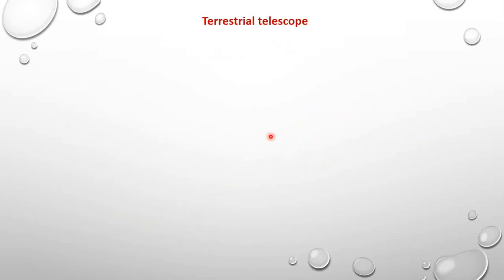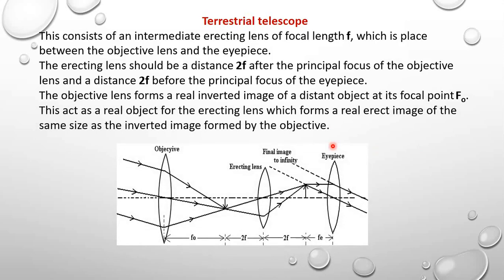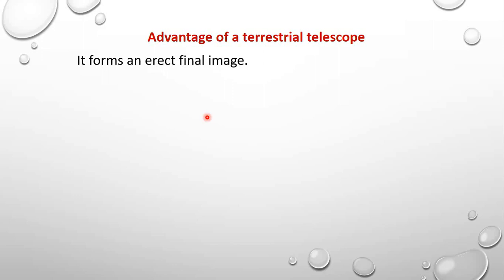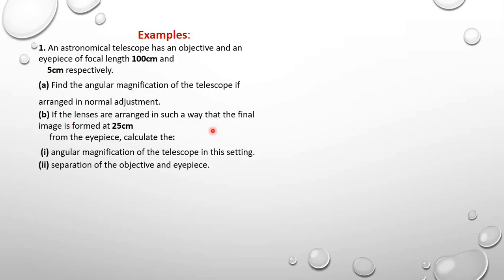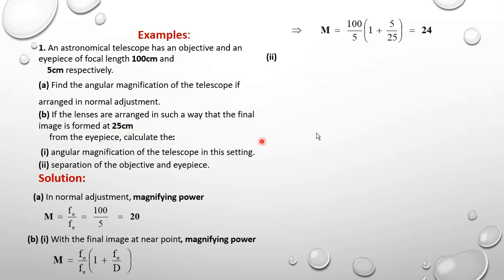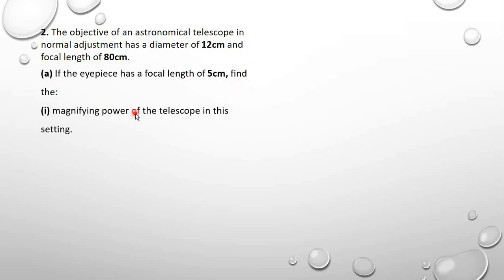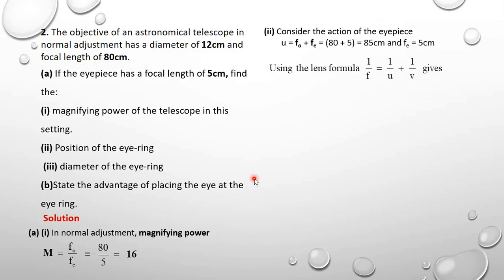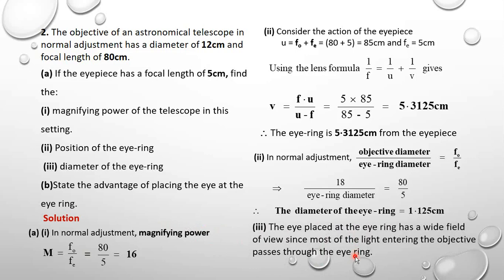Terrestrial telescope & Calculations involving astronomical telescope